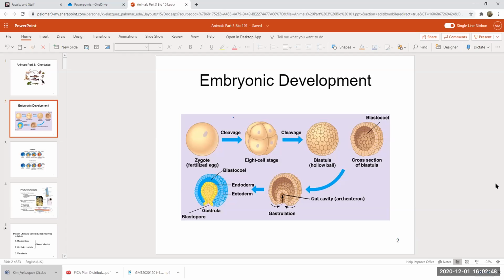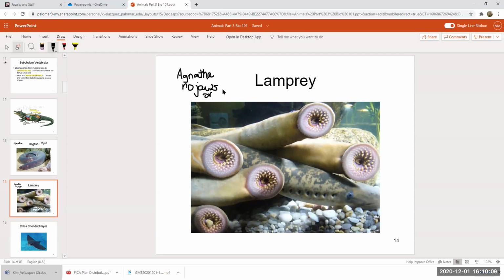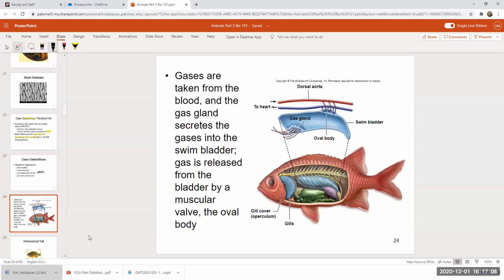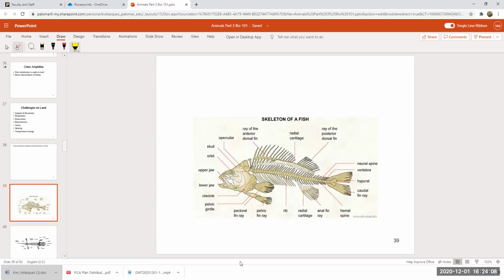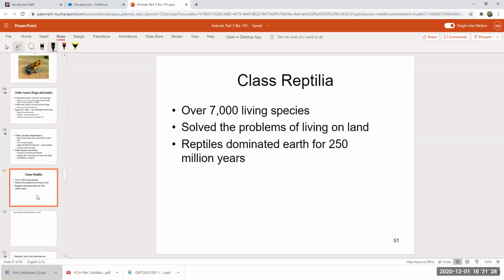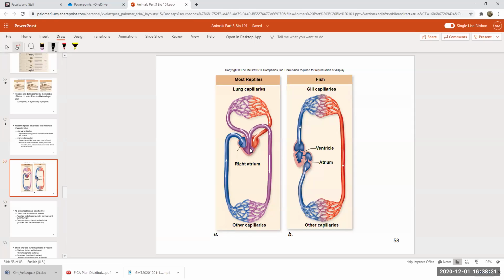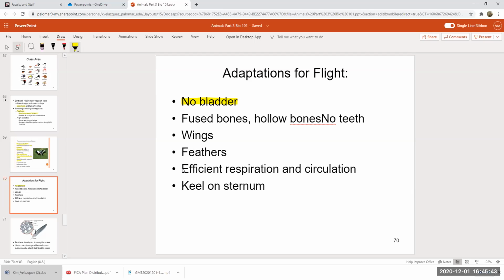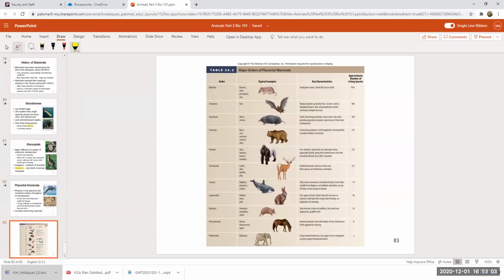Animals Part 3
Intro to Animals Part 3 of 3, Introductory Biology, Palomar College